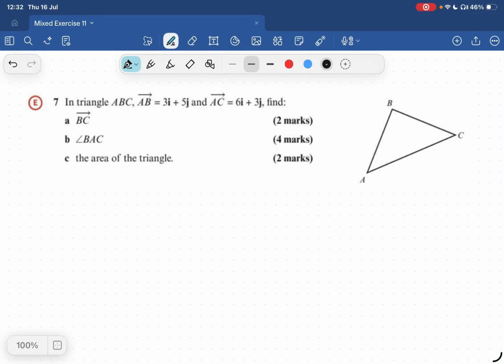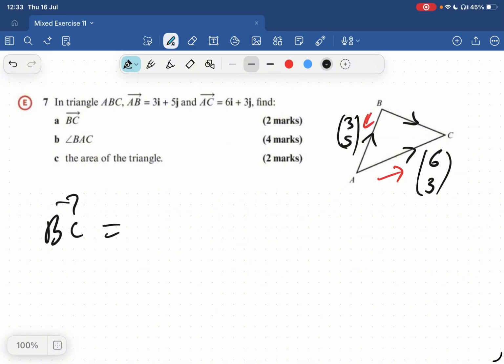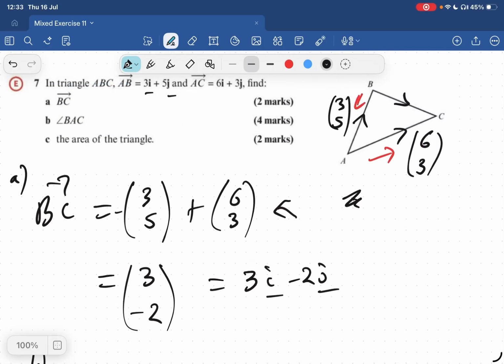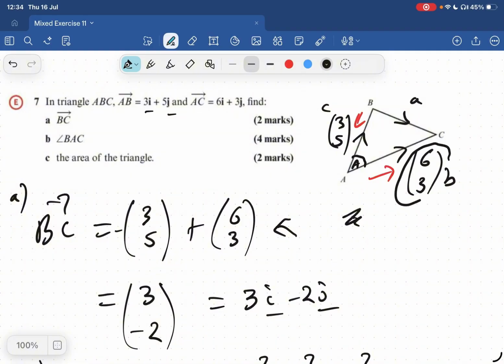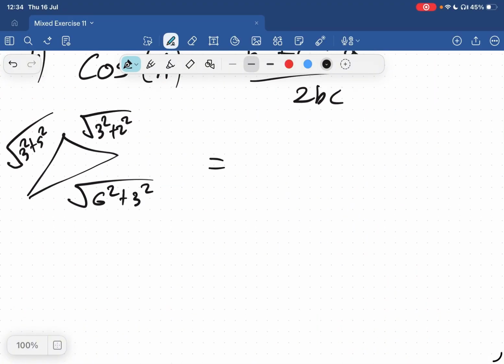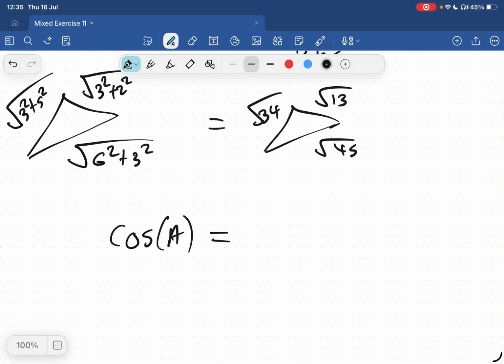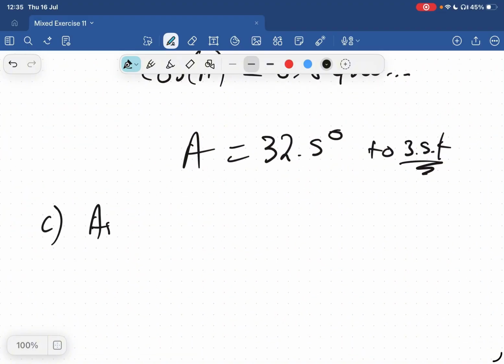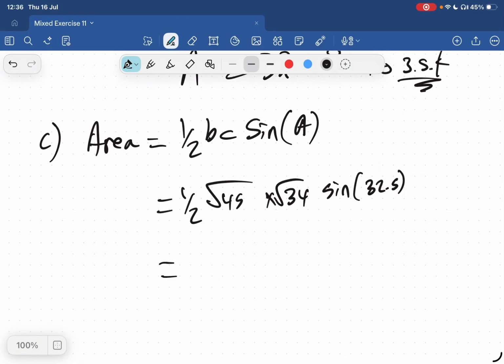Edexcel Pure Year 1 Mixed Exercise 11 Question 7 — full working